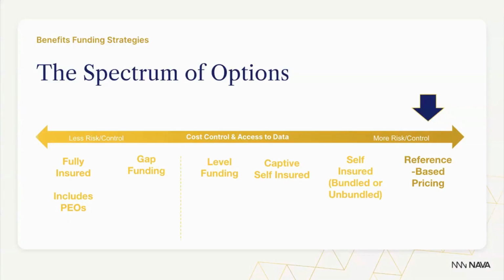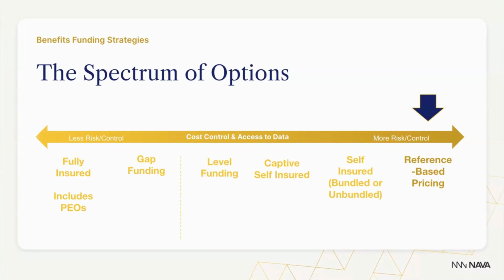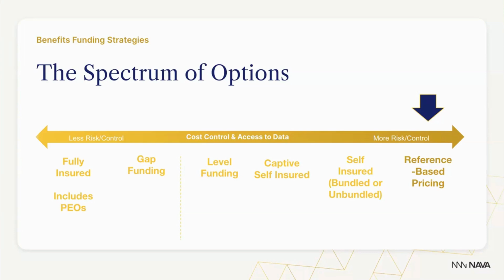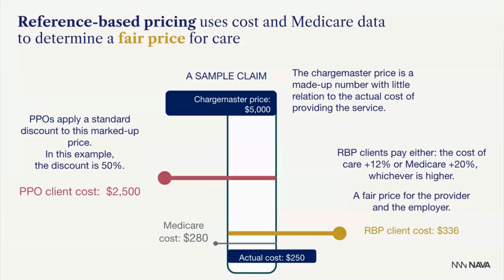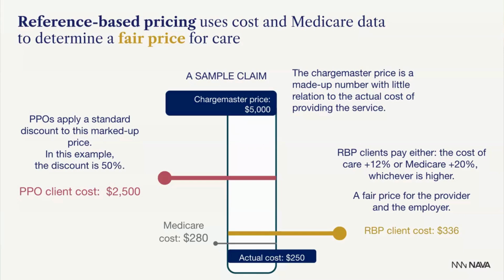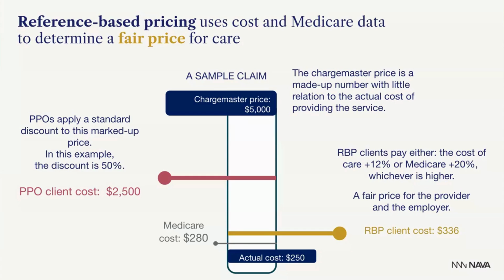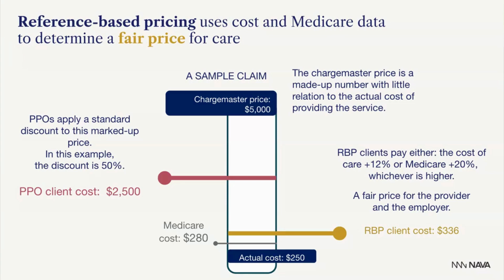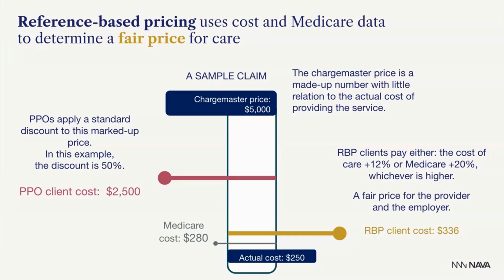Benefits Funding Masterclass: Reference-Based Pricing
In this Benefits Funding Masterclass, Bukola Ishola Broome, an Innovative Employer Benefits Strategist, and Marcel Ocampo, a Partner and Market Director at Nava Benefits, dive deep into reference-based pricing. Learn what reference-based pricing could mean for your organization and explore how different funding strategies can impact your healthcare costs and benefits offerings.